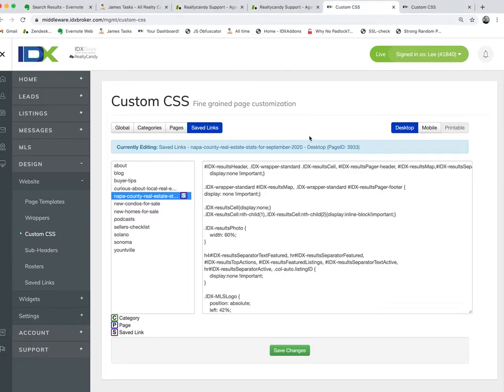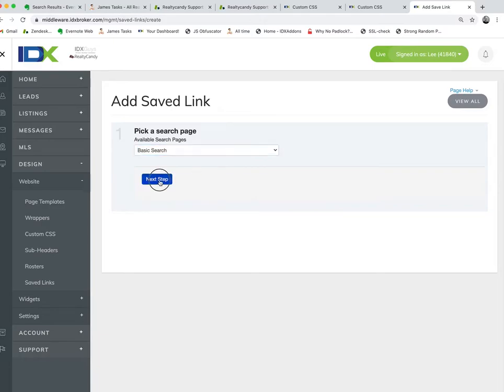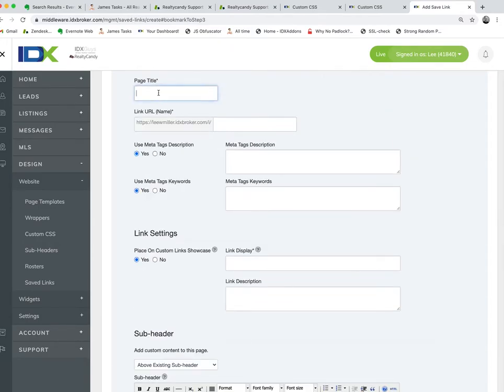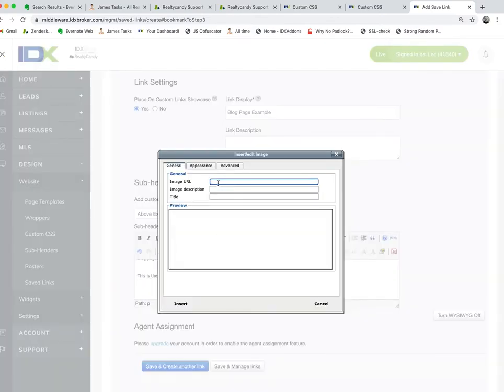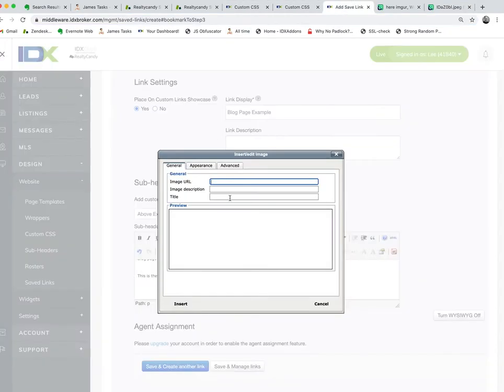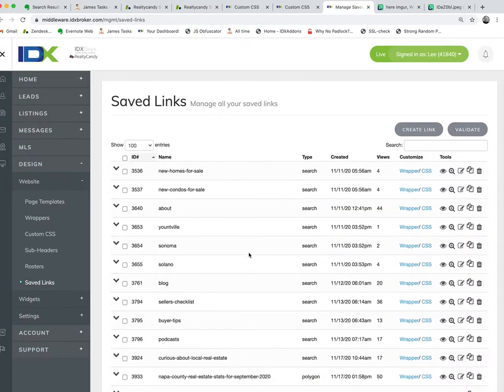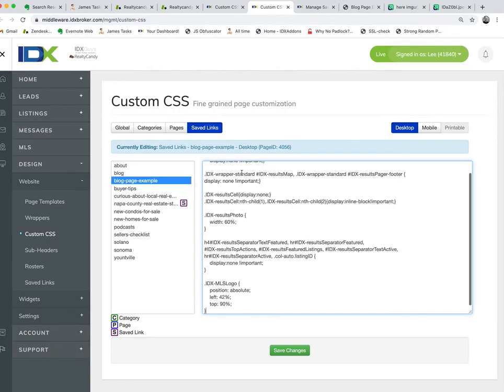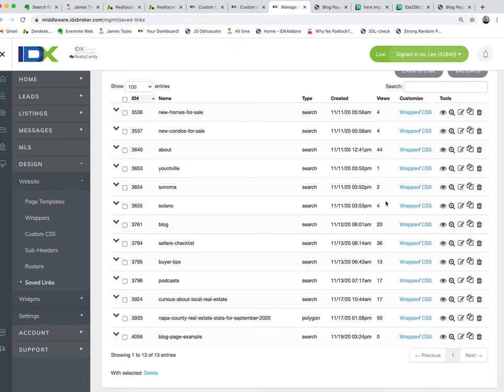Make blog and pages with IDX Broker for PureIDX websites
Here is an example of how to make a page or blog post for your PureIDX website.

We can email you the code in the video.